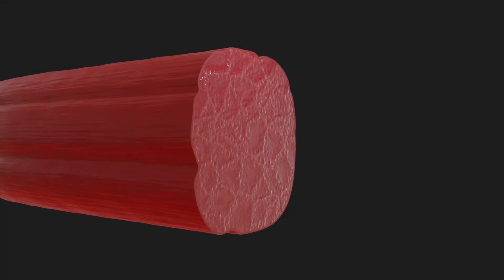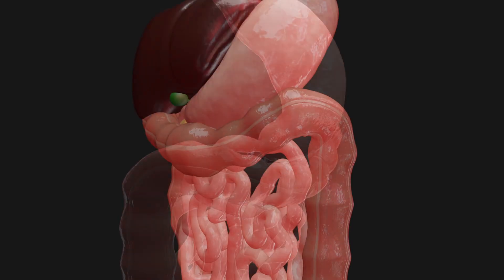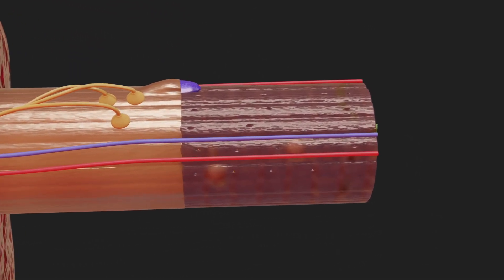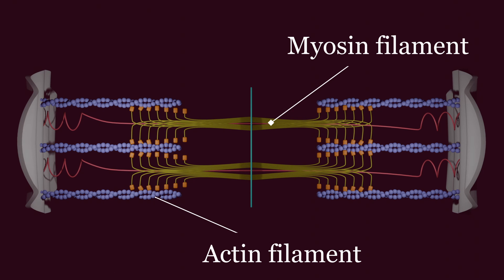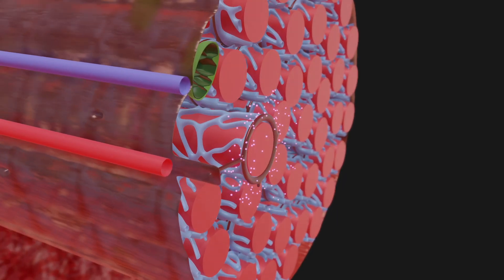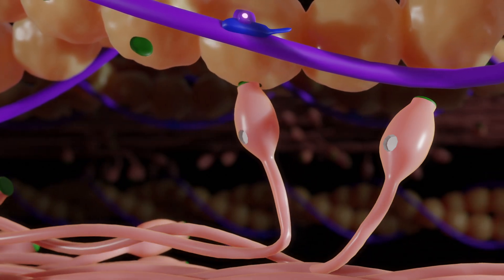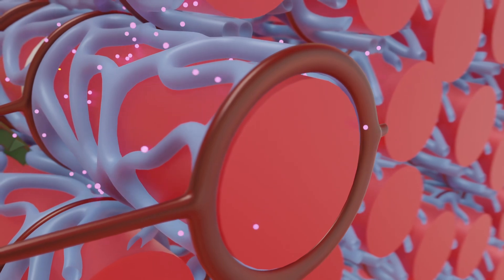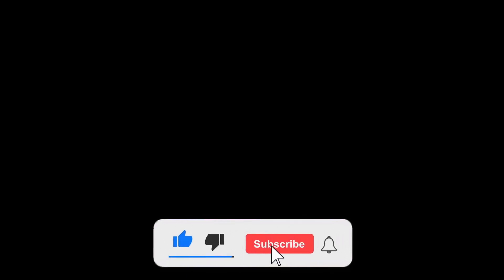How Muscles Really Work | Animation of Muscle Contraction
Muscles are essential for movement, stability, and heat production. They contract through a process called muscle contraction, driven by electrical signals from nerves. This process involves actin and myosin filaments sliding past each other, creating force. Muscles also support posture, protect organs, and enable vital functions like breathing and circulation.